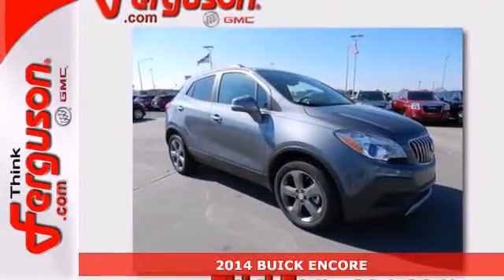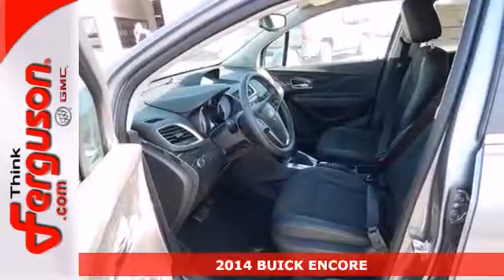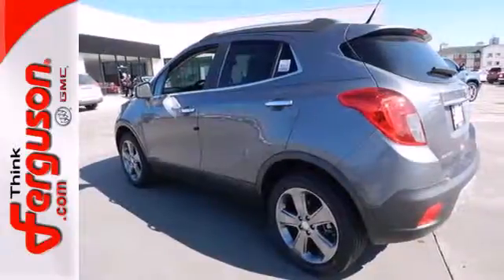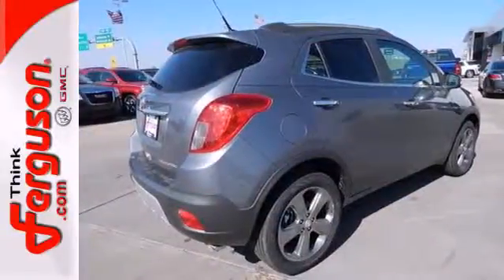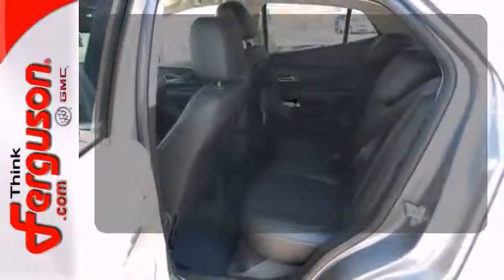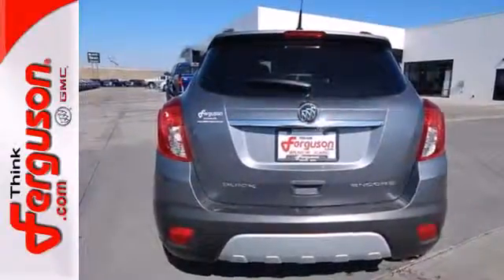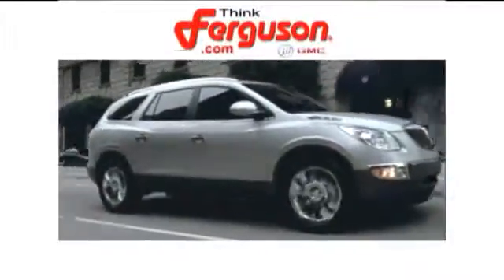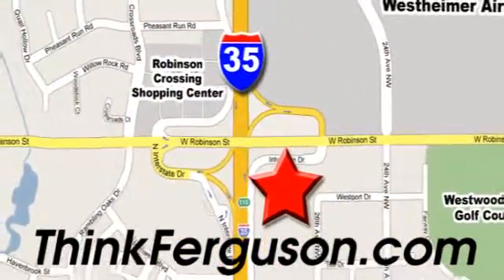2014 BUICK ENCORE Norman OK Oklahoma-City, OK B8118 - SOLD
Year: 2014
Make: BUICK
Model: ENCORE
Engine: 1.4 Liter 4 Cylinder
Transmission: 6 Speed Automatic
Color: SATIN STEEL GRAY METALLIC
Interior: EBONY
Stock #: B8118

Address:
1015 North Interstate Drive